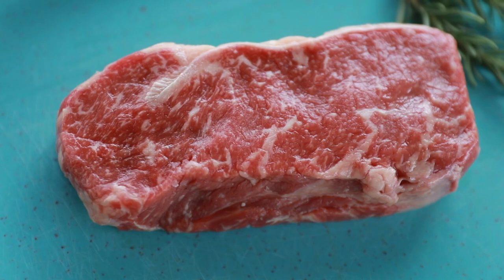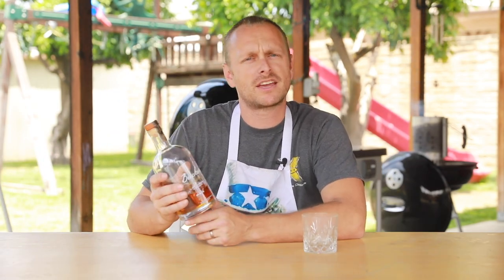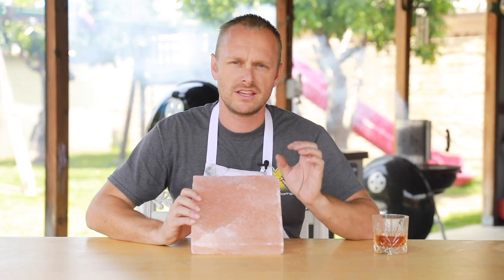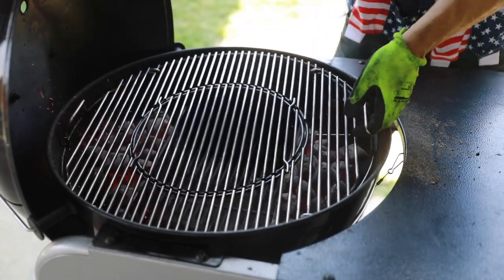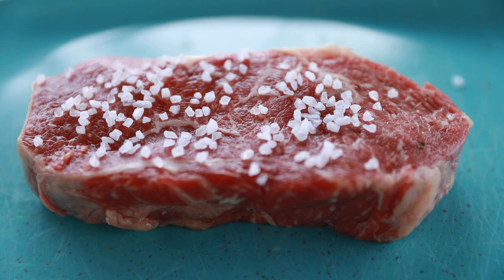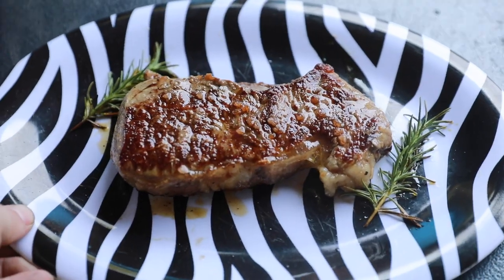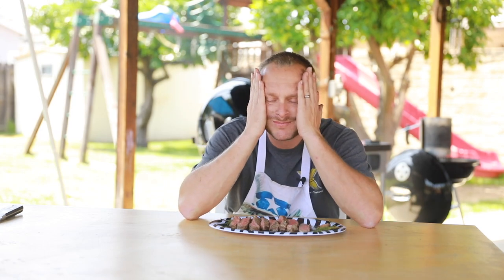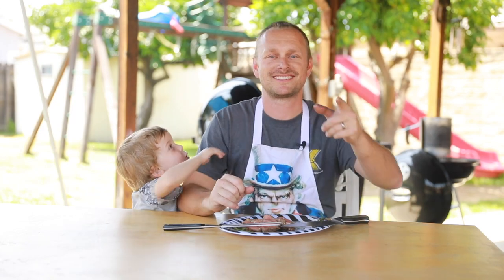How to cook WAGYU on a salt block using charcoal!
Today we grill wagyu ribeye on a himalayan salt block.

In this video you will learn how to bring a salt block up to temperature to cook with using charcoal. Enjoy!

Weber Performer Premium:

Himalayan Pink Salt Block:

Weber Rapid Fire Chimney Starter:

Weber Lighter Cubes:

Weber Instant Read Thermometer: